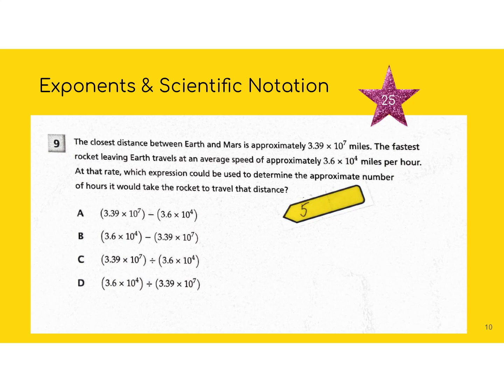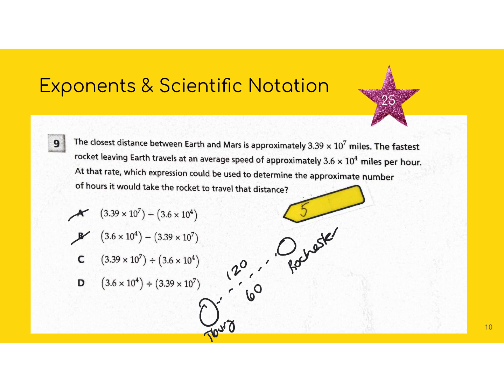Review - Exponents 5.mp4